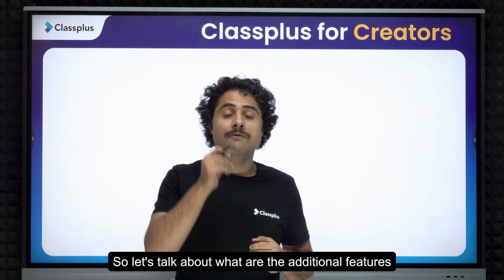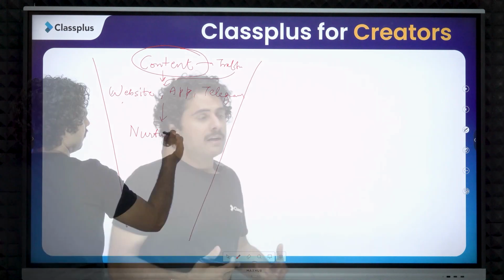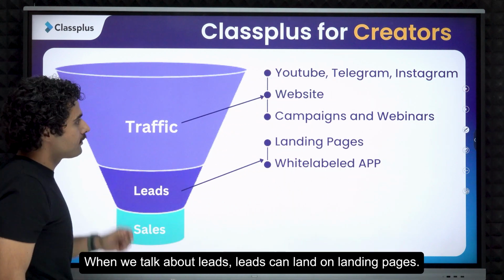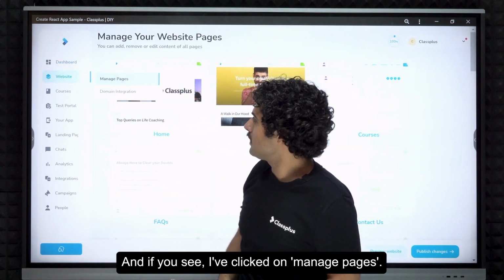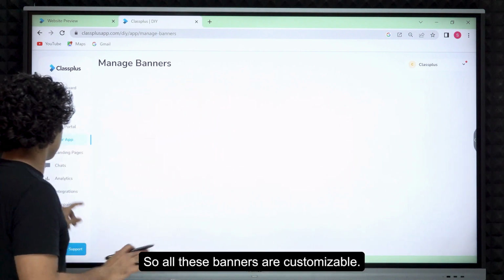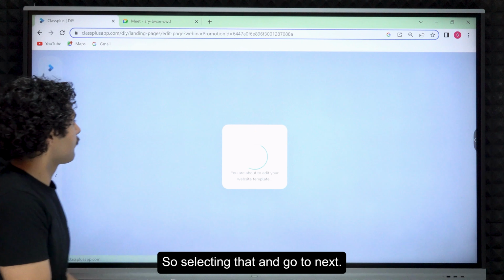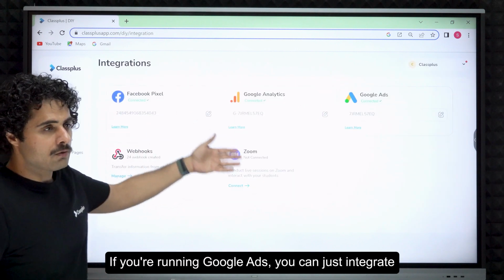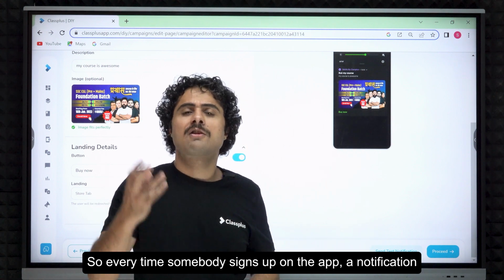Classplus for Creators Demo | Classplus app demo | How to use Classplus app | Ft. Chandan Mendiratta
Learn how Classplus can help Content Creators monetise their audience 10X.

Classplus is NOT just a brand for academic educators. It's for SKILL CREATORS too!

In this video, we'll tell you about the new Classplus for Creators platform.
From posting content to marketing it via the app, website, landing pages, campaigns, webinars to growing your own personal brand online, we'll cover it all!

00:00 - Introduction
00:44 - Why 'Classplus for Creators' ?
03:42 - Explaining the Content Creator Funnel
09:14 - The Basic Classplus Product a.k.a White-labelled App
11:59 - Website
13:05 - Courses Page
14:31 - Test Portal
14:49 - Your App Configurations and Customizations
15:19 - Landing Pages
20:02 - AI-powered Leads and Geo Reports
23:10 - Analytics
23:37 - Social Integrations
23:47 - Campaigns
27:21 - Conclusion